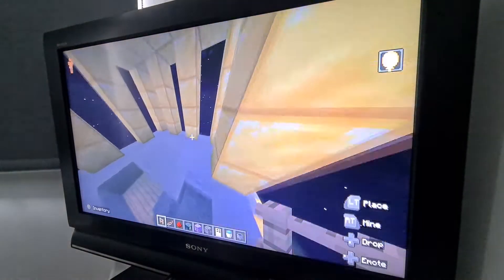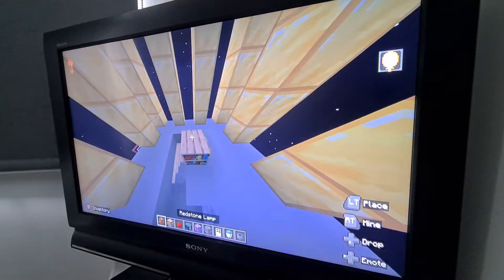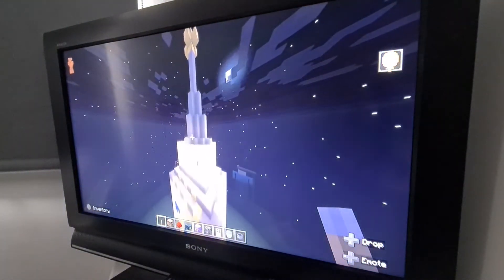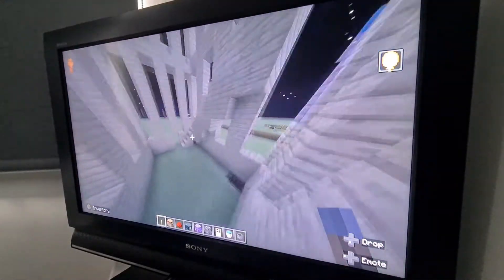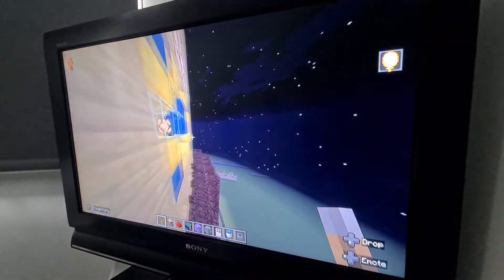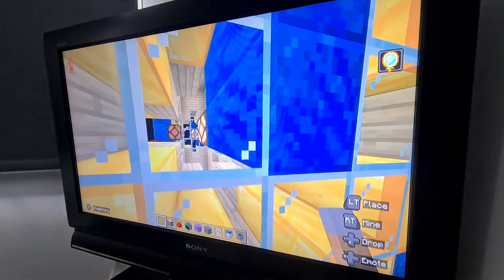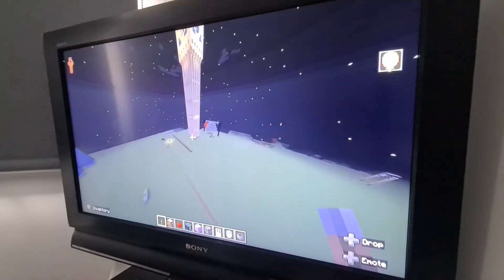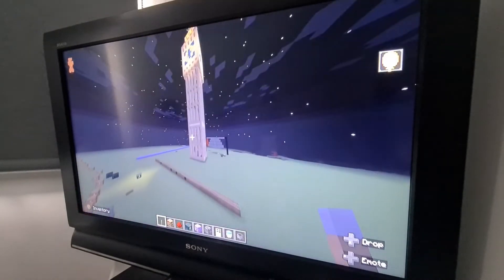Minecraft creation london big ben aug 2022 sirenhead 🕰🕰 xbox one